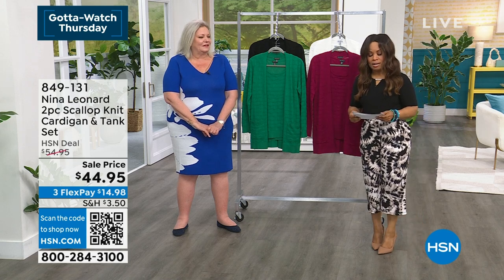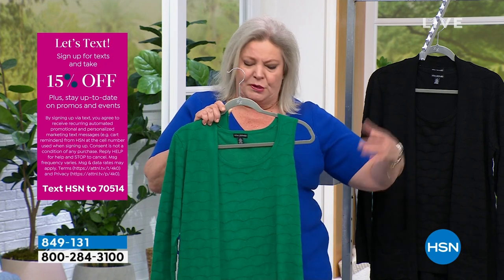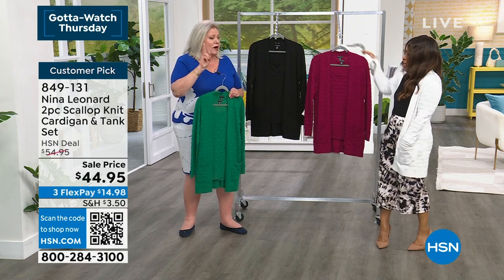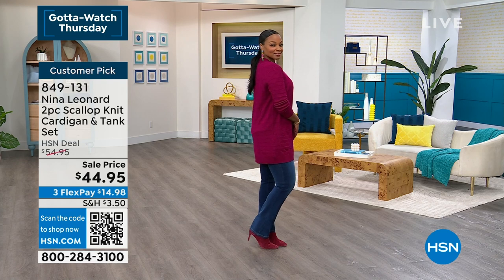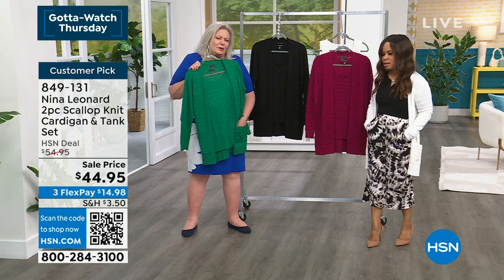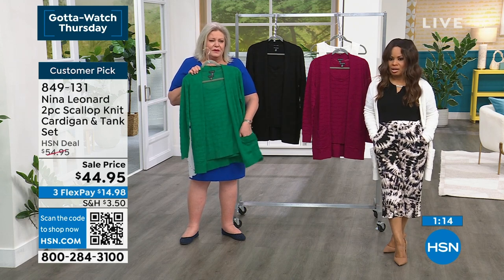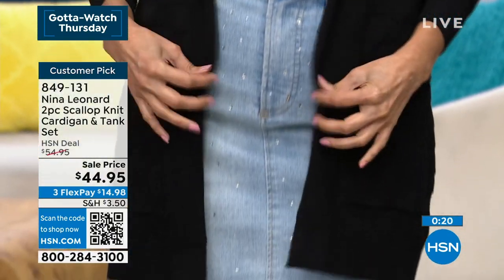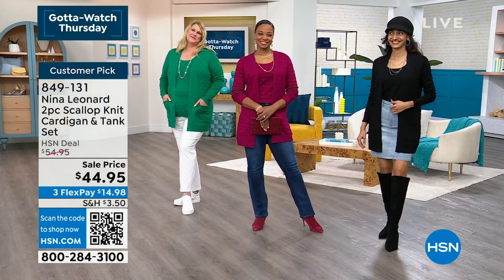Nina Leonard 2piece Scallop Knit Cardigan Tank Set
The perfect pair. This stylish 2piece set features elegant scalloped detail and a comfortable fabrication made for days at the office or out on the town.